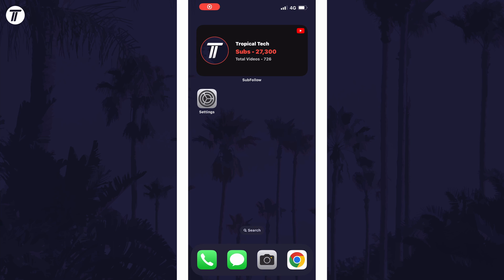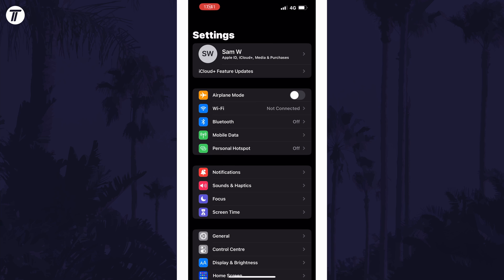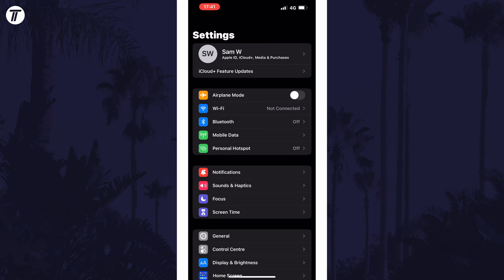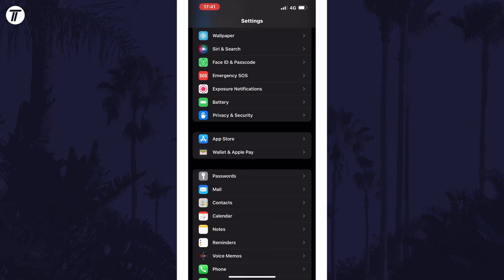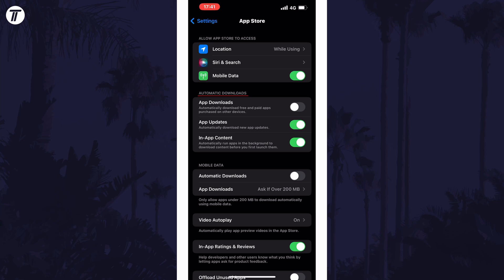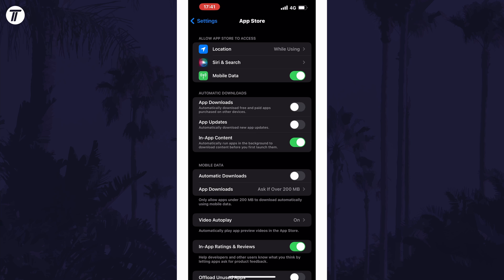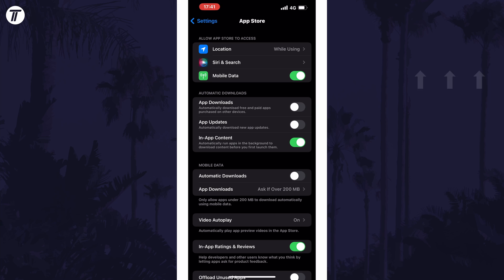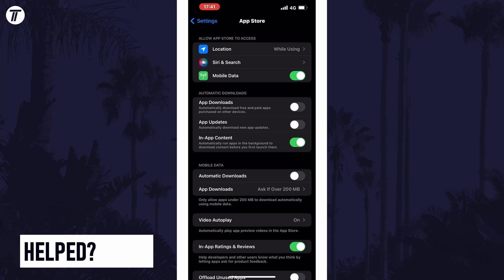How to Turn Off Automatic App Updates on iPhone or iPad (iOS)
Want to know how to turn off automatic app updates on iPhone or iPad in iOS? This video will show you how to disable automatic app updates on iPhone. You might want to know how to turn off auto app updates on iPhone to limit data or WiFi usage on your device. Hopefully today’s video helps show you how to stop automatic app update on iPhone!